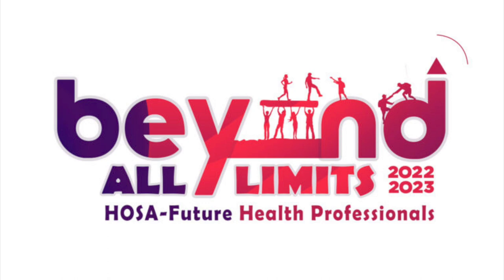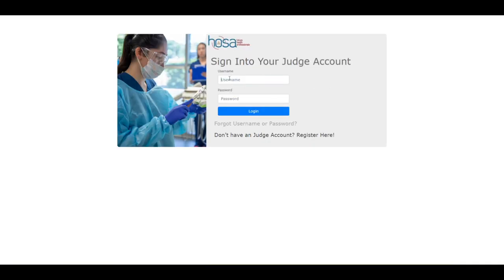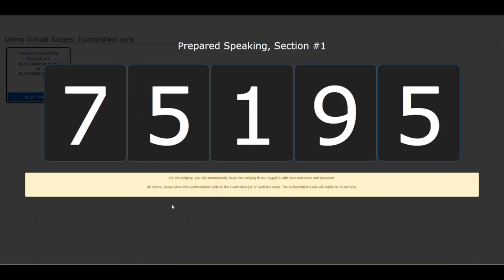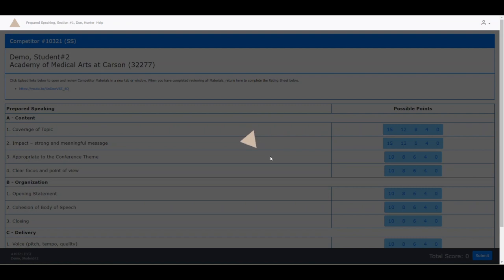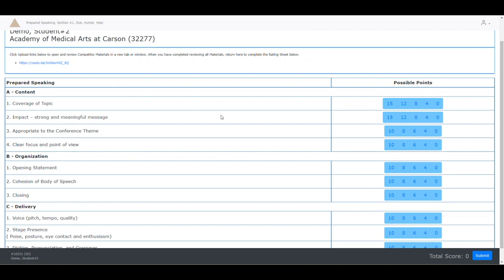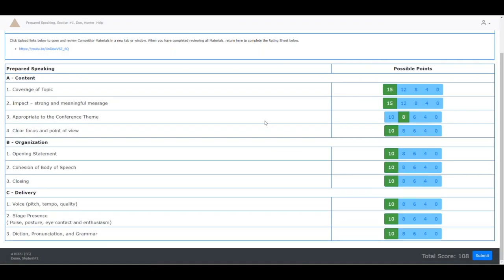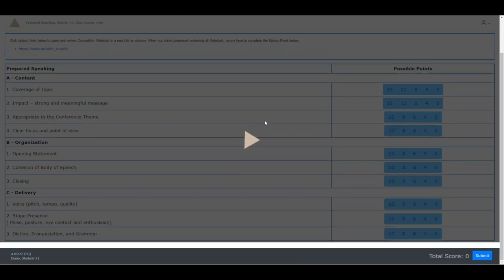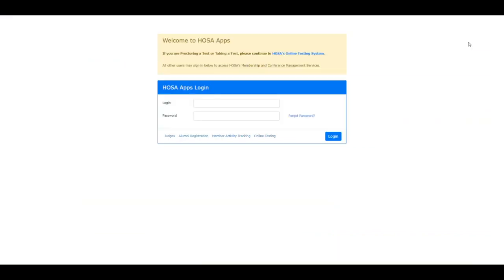Cal-HOSA Judge Instructions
Important instructions for Cal-HOSA judges.